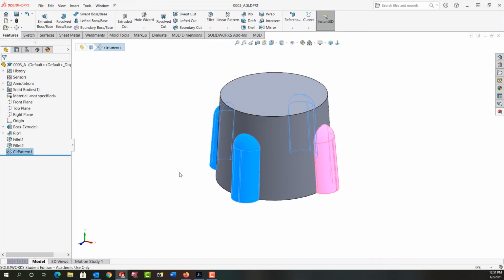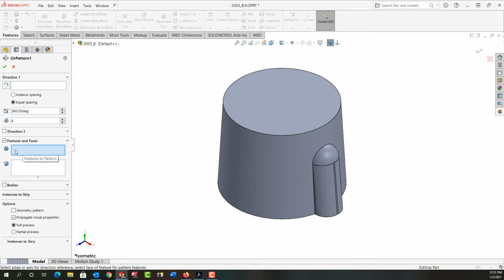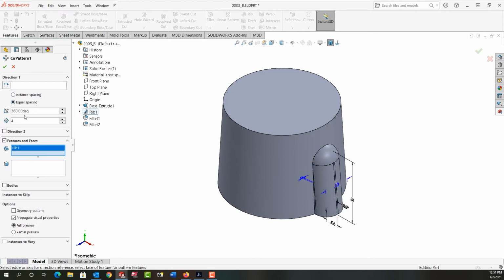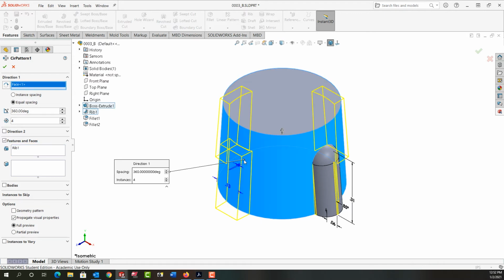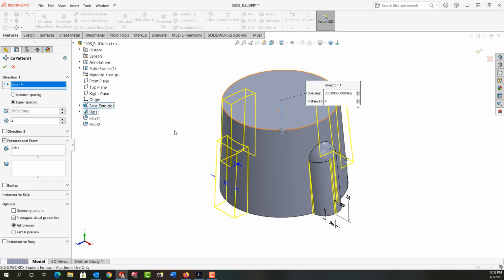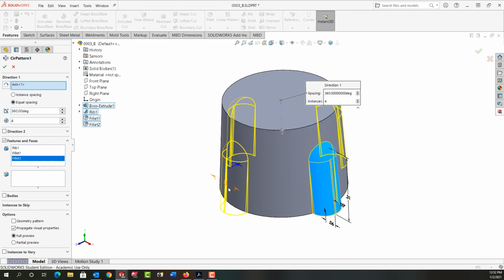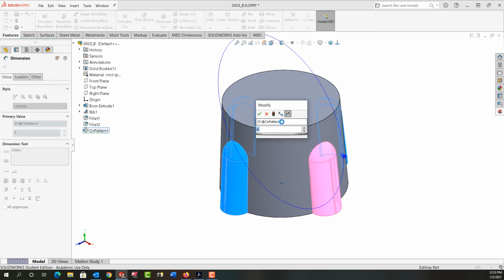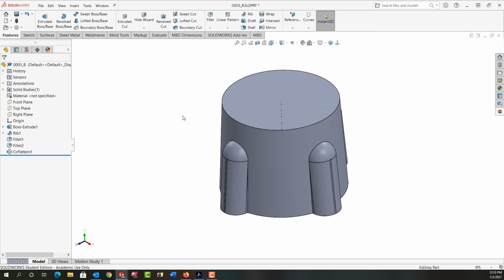Circular Feature Pattern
In this video I demonstrate how to make a circular feature pattern.
00:00 Intro
00:10 Circular pattern
00:21 Features to pattern
00:35 Pattern axis
00:51 View temporary axis
01:25 Edit the instance count